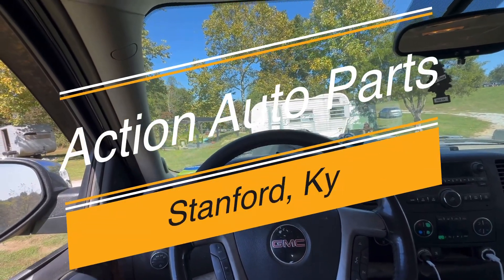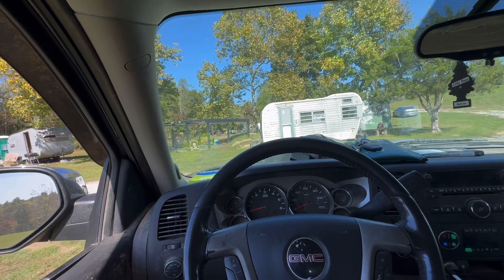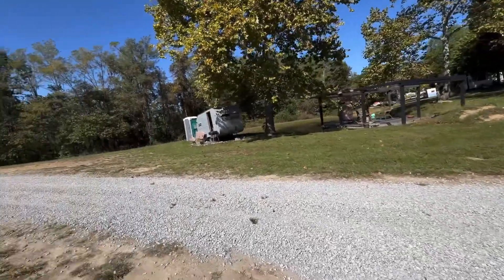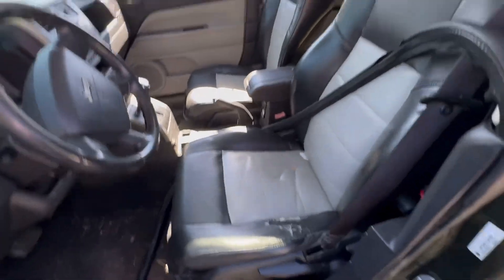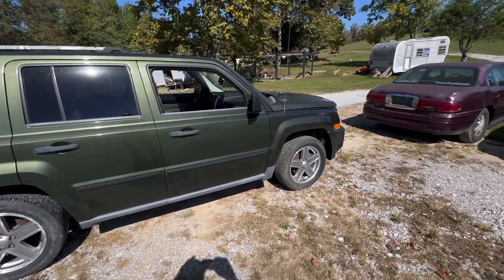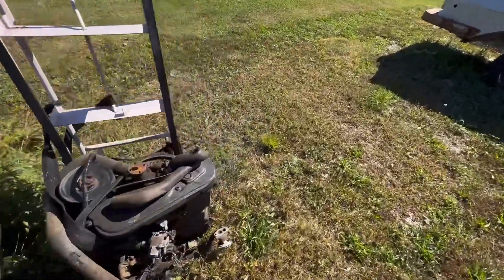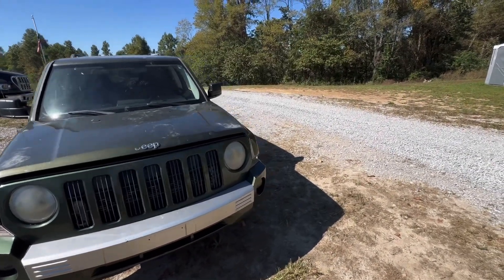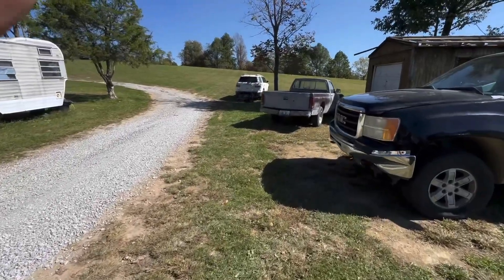I picked up this Jeep Patriot today